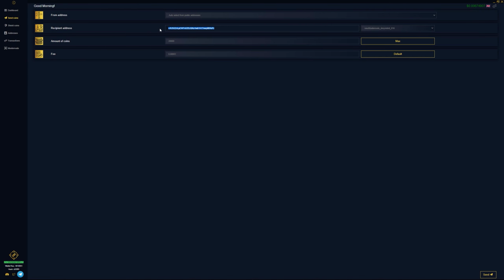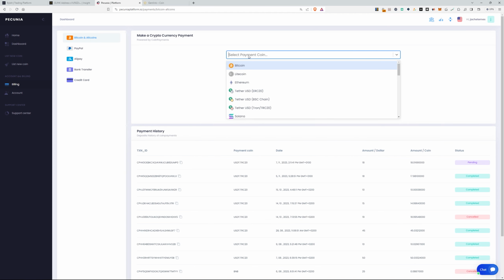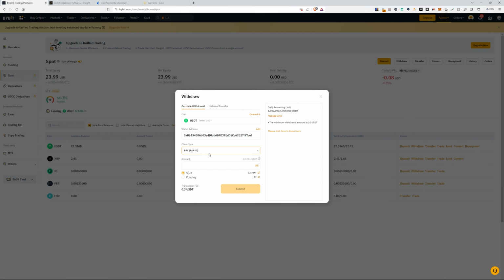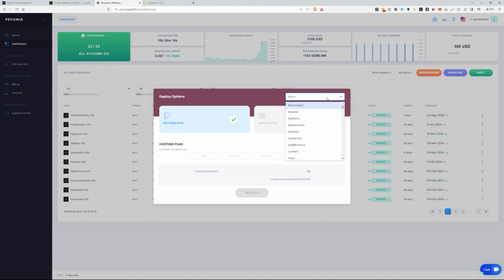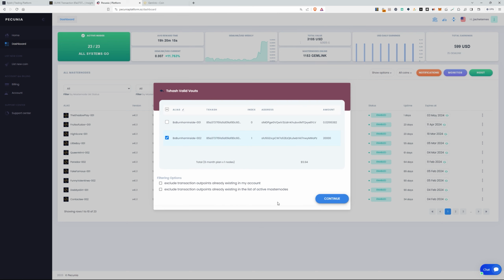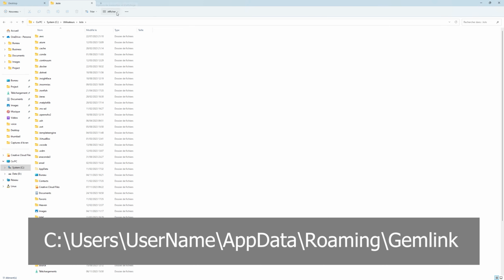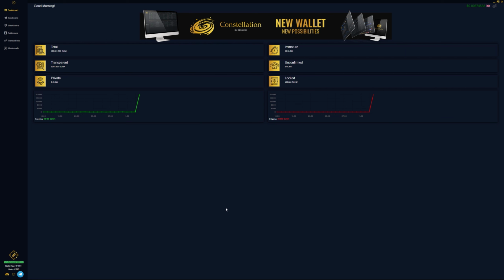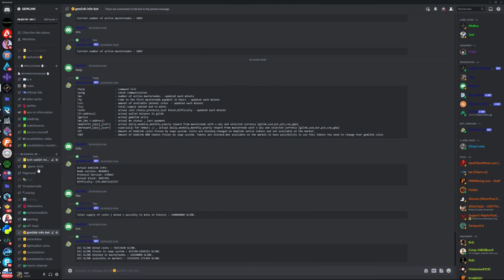Create a Gemlink masternode and host it on Pecunia servers.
Here we are demonstrating one of the possibilities to create a new Gemlink masternode using the Pecunia masternode provider.